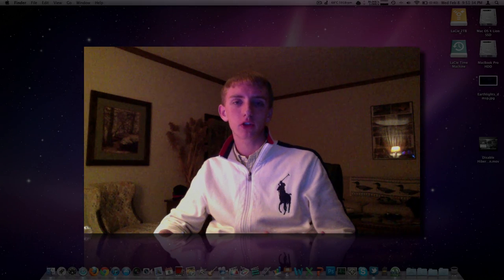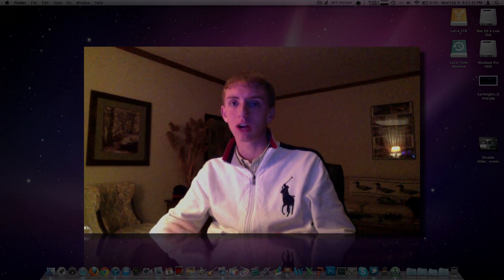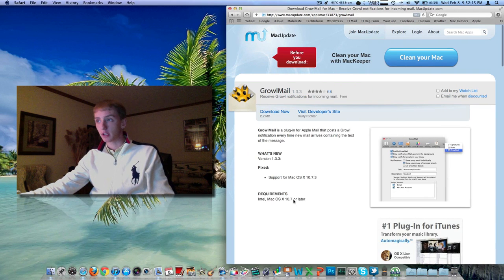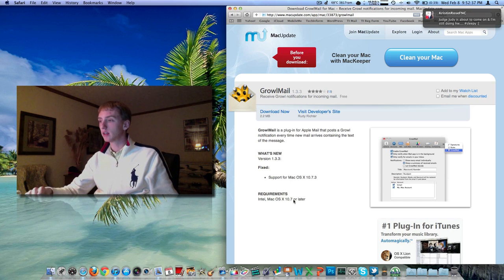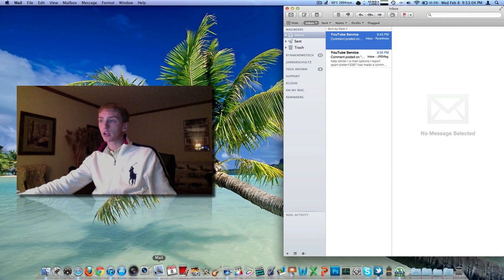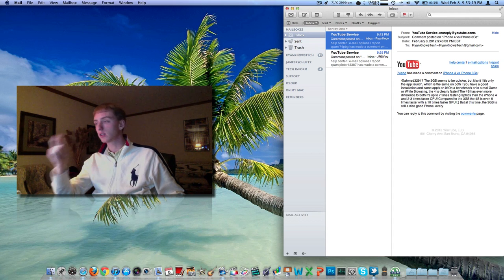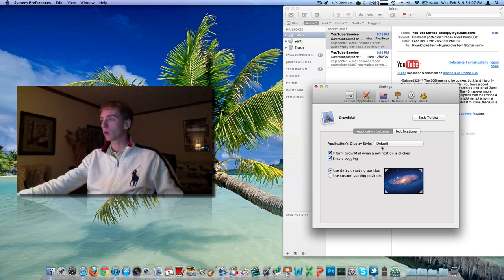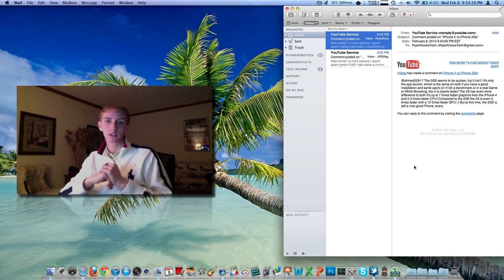Growl Notifications for Inline Mail in Mac OSX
Download Growl Mail to get Growl notifications for your Mail application in Mac OSX!